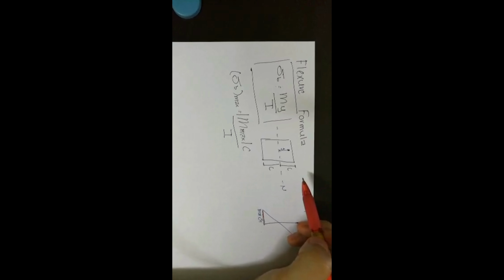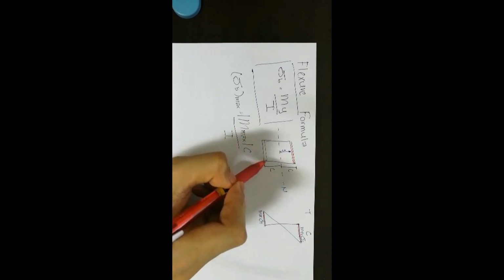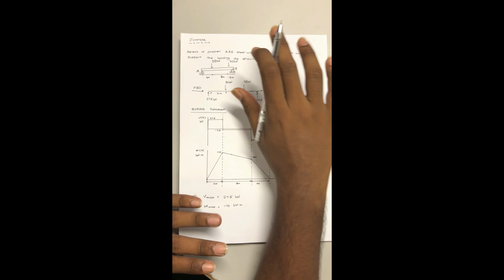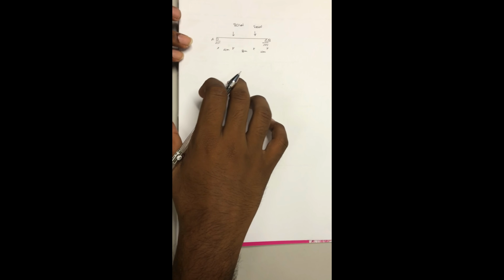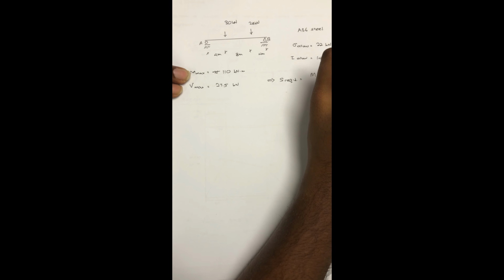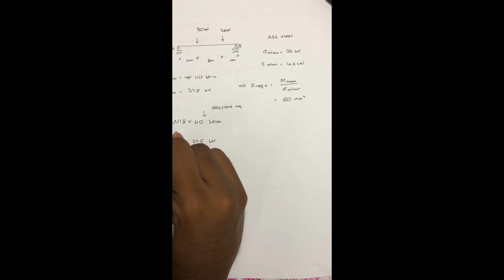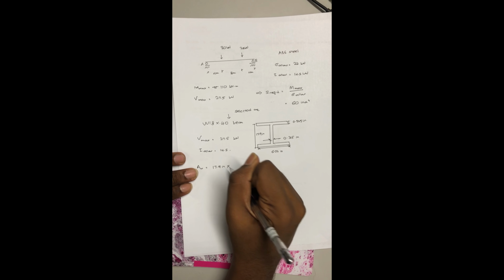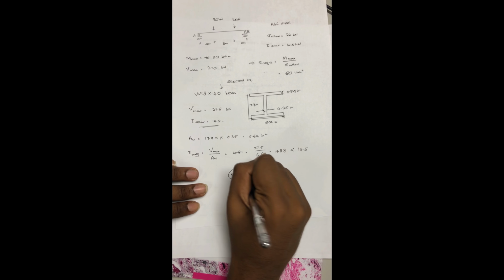Concept of economical section